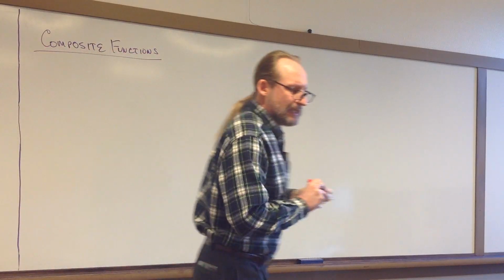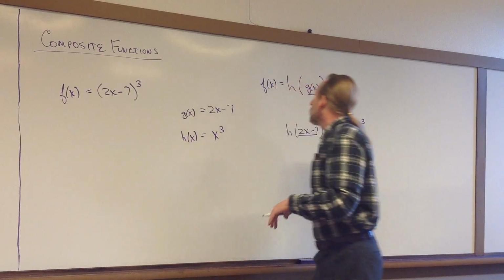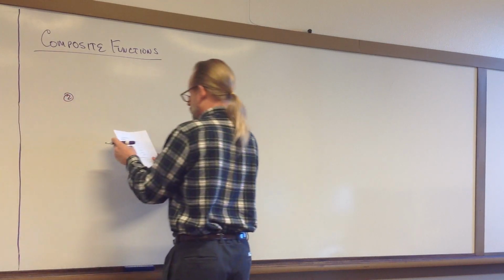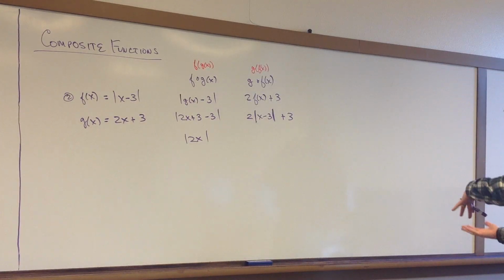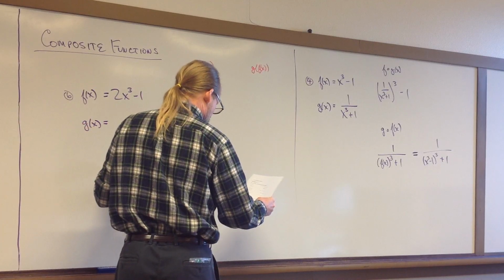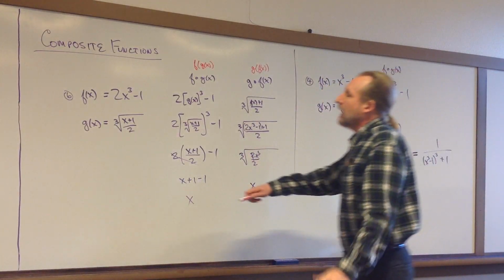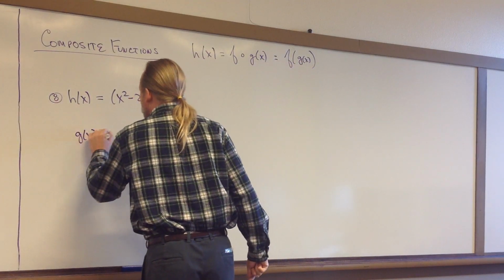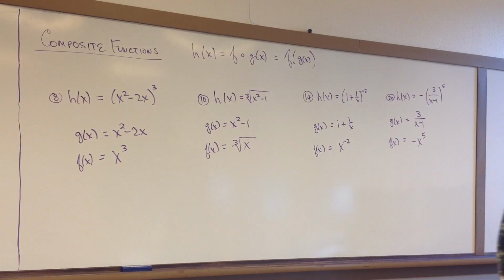Section 1.7 Composite Functions (Week 3)